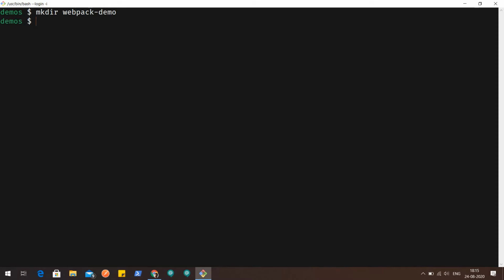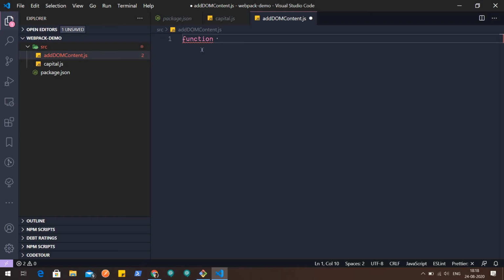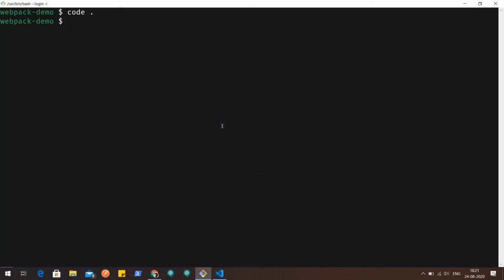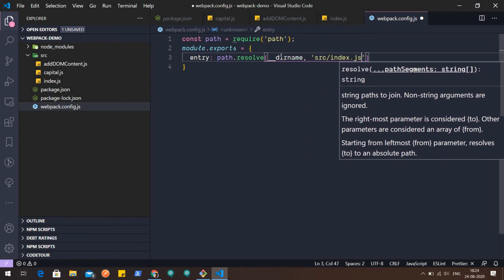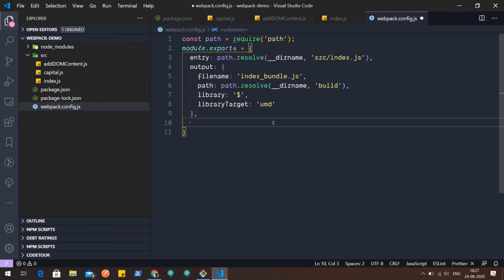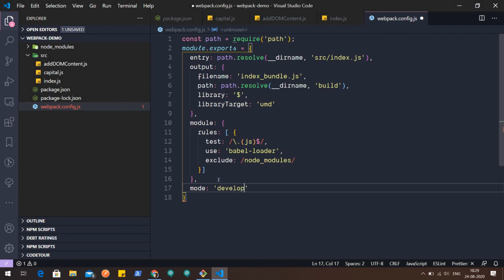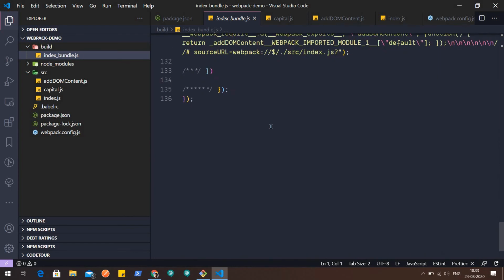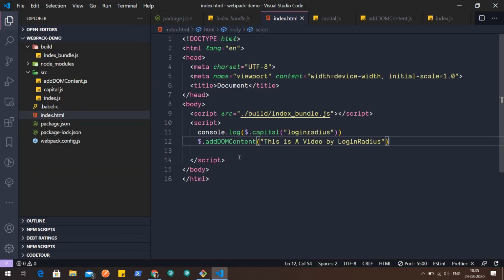How to Write a JavaScript Library in ES6 using Webpack and Babel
Writing your own webpack configuration for a JavaScript library in ES6 and learn webpack along the way. In this video, you will learn how to create our own webpack configuration to bundle a small JavaScript utility library using the webpack and babel.Here is the blog link referred in the video